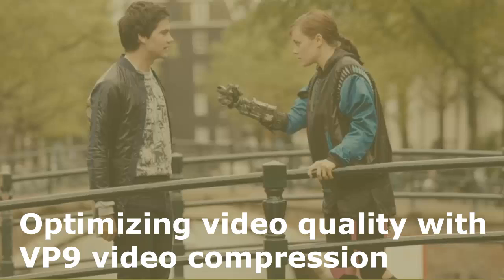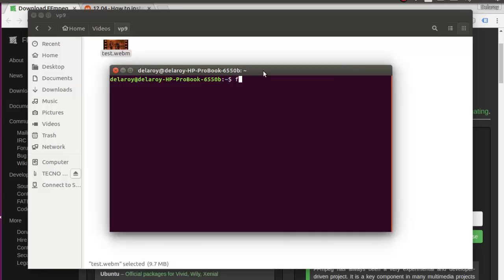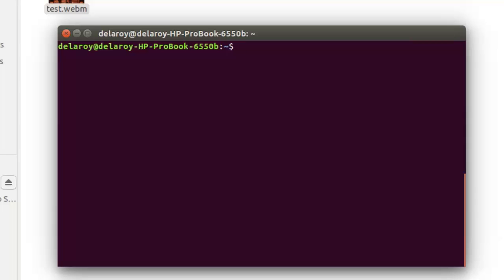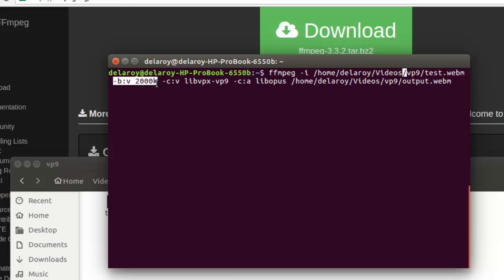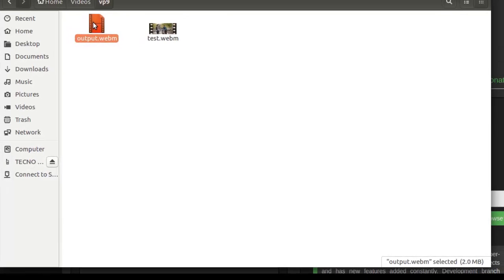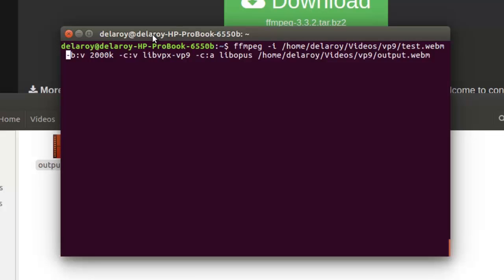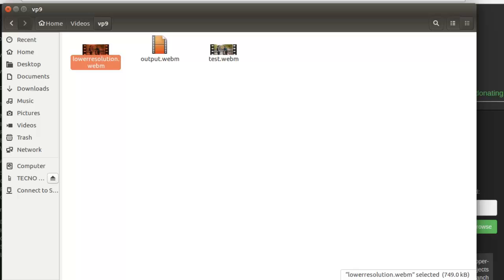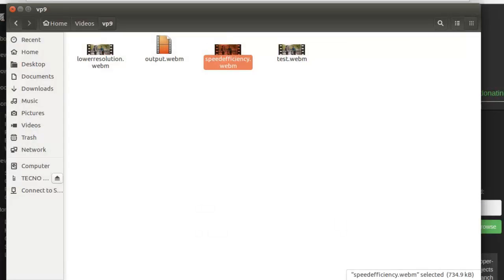Video compressing and keeping quality with VP9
Compressing video for websites have never been so easy without losing the video quality. Introducing VP9 compression from the webm projects have been mind blowing, reduce video size by over 50% and still maintain the quality, you can reduce resolution so as your video could get played across vast amount of devices. Youtube, Netflix are using this encoding format for all videos on there portals.